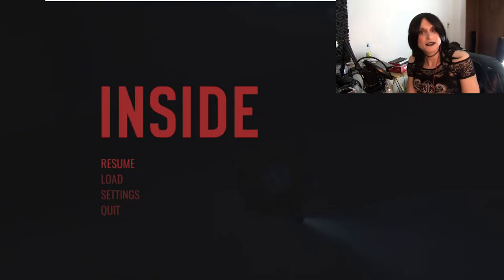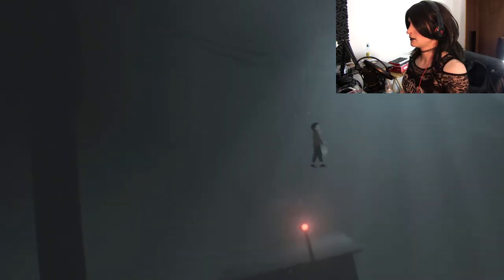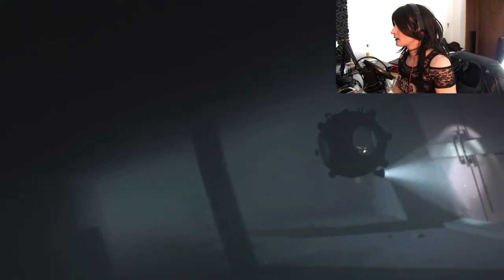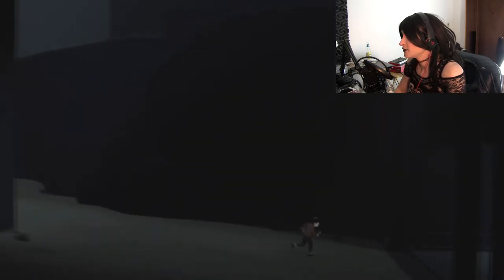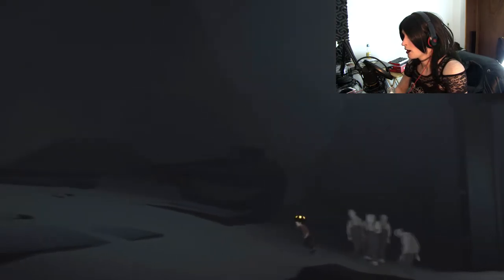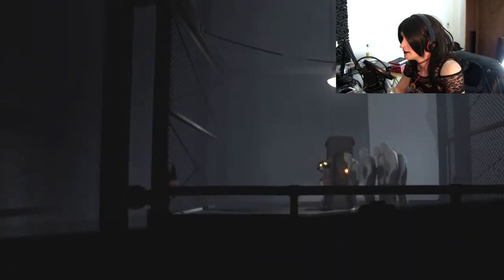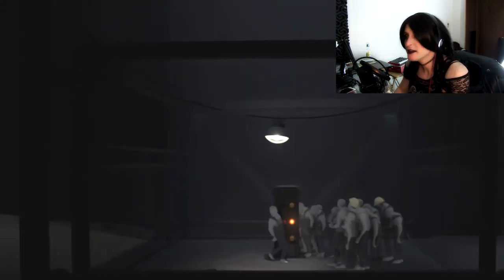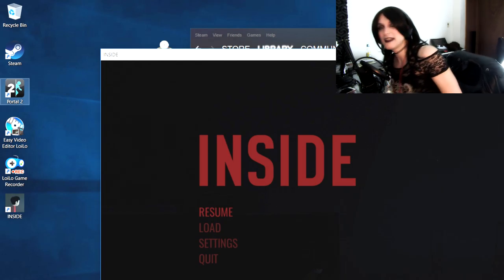E-Play:Inside Part 4 | Scary mermaid!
Check out music by The Ntity